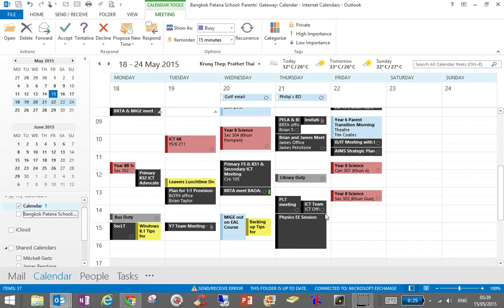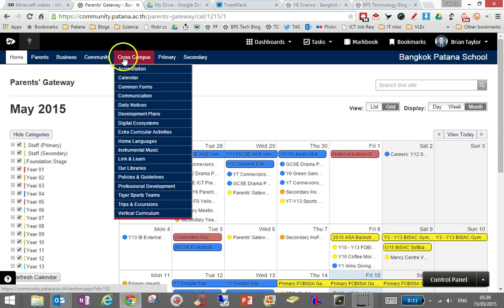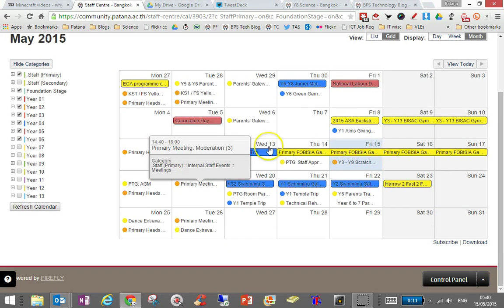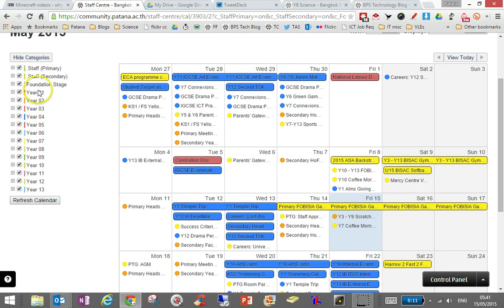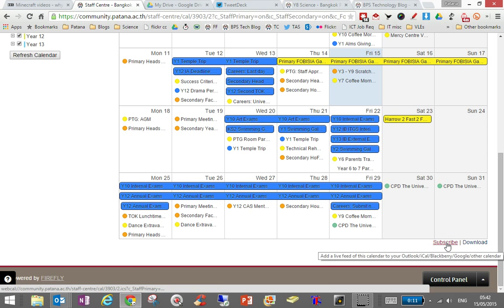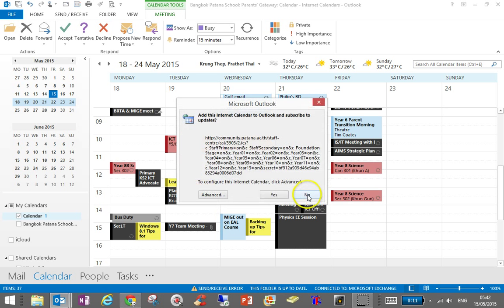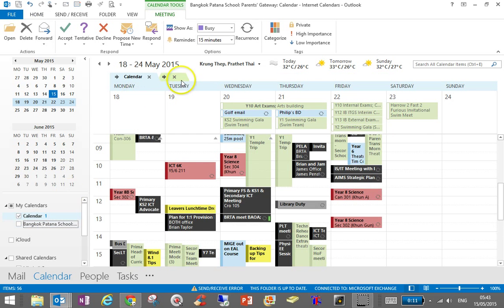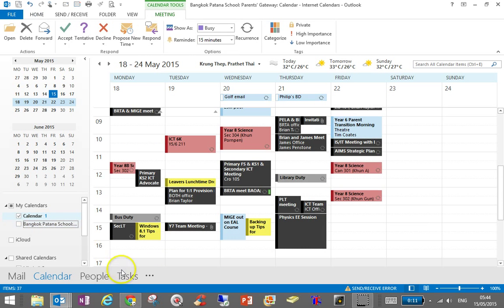Adding the Firefly/iSAMS Whole School Calendar to Outlook